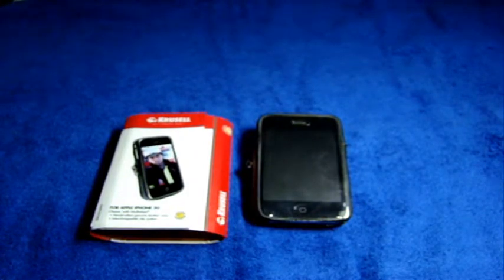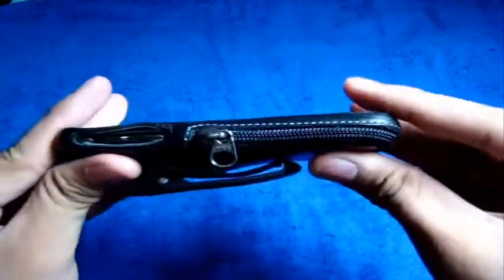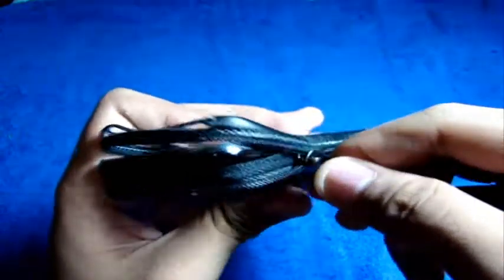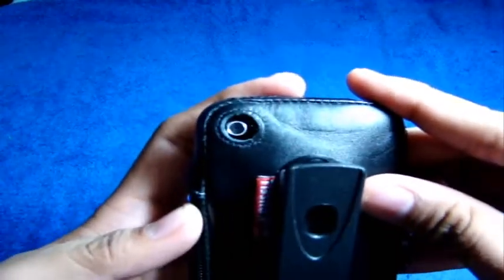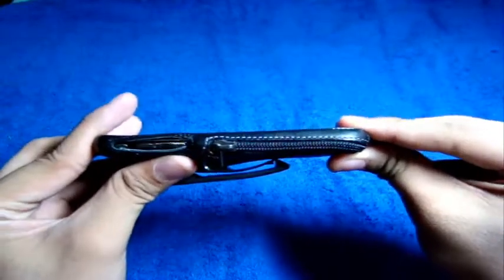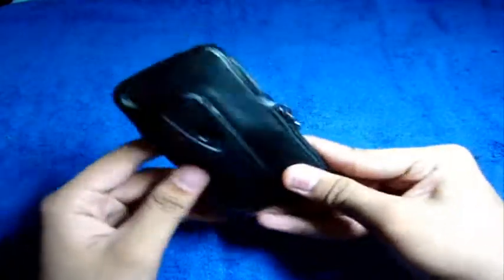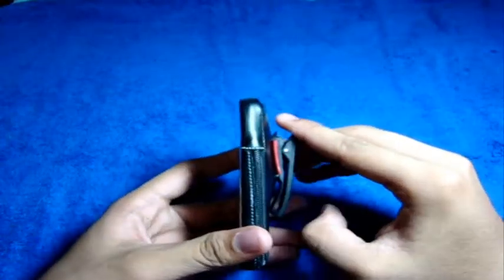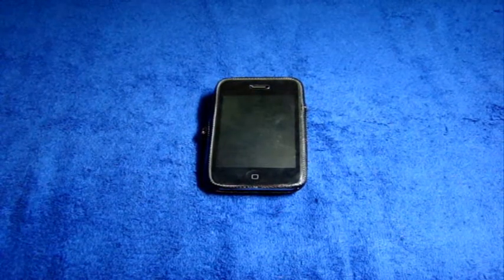Krusell Classic with MultiDapt Case Review for iPhone 3G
This is my review on the Krusell Classic for the iPhone 3G.

Thank you guys over there at Krusell for sending this out for review.

Price: $22.00
Recommendation: not so much